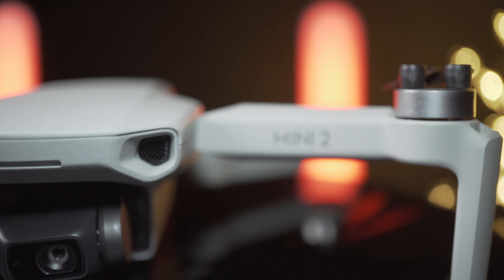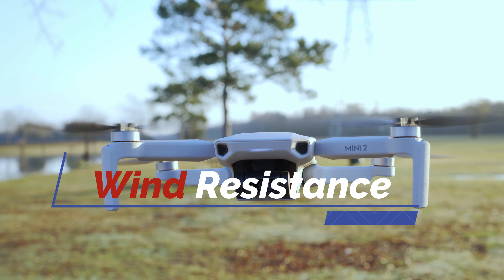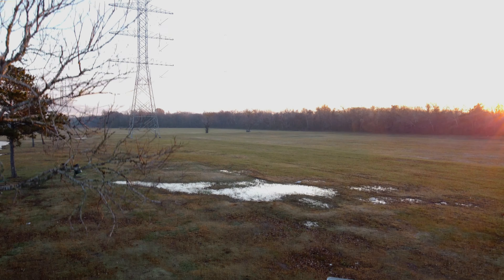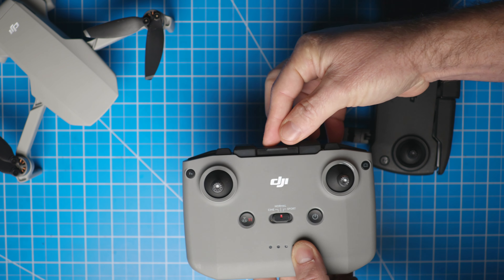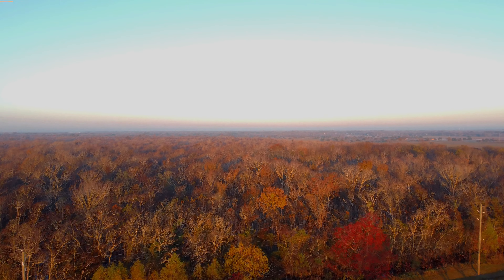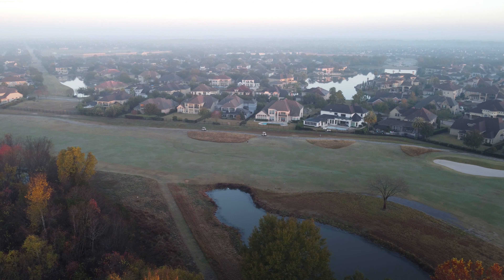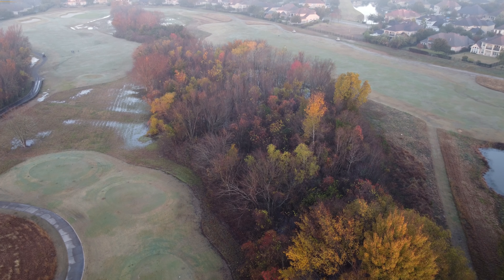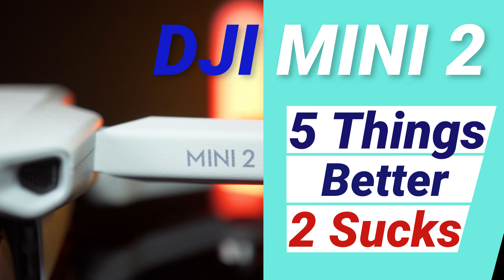DJI Mavic Mini 2: 5 Things Better | 2 Still the SAME as Mavic Mini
DJI Mavic Mini 2: 5 Things Better | 2 Still the SAME as Mavic Mini drone.
Review of the new DJI Mini 2 vs Mavic Mini. Whats improved, whats better and what remained the same as the original Mavic Mini drone. Should you get the new DJI Mavic Mini 2 or should you save money and buy the original.

DJI Mini 2 Fly more Combo (Amazon)

Mavic Mini Original (Amazon)